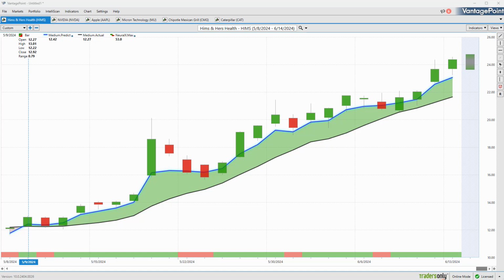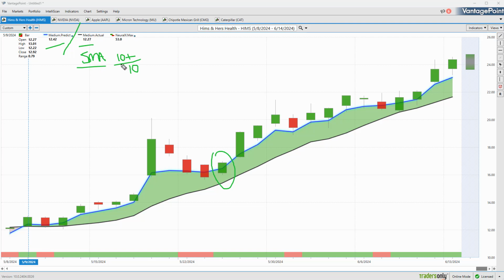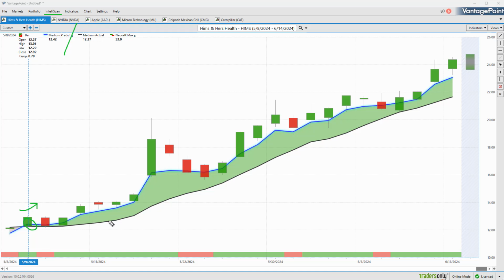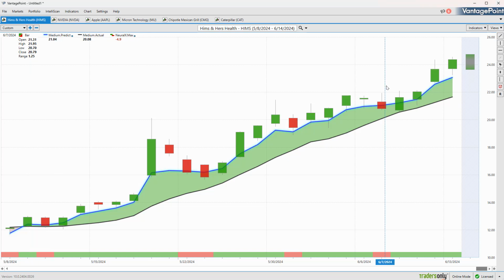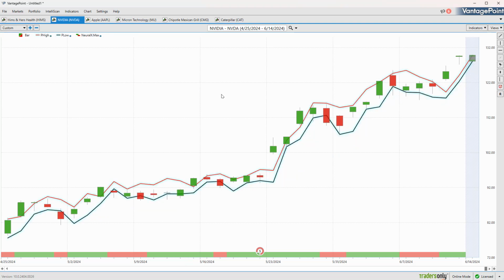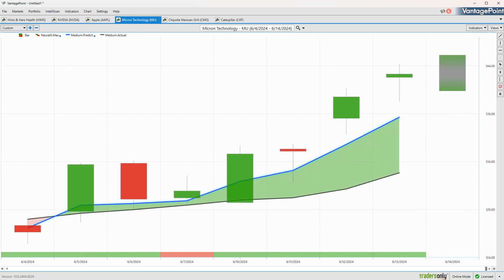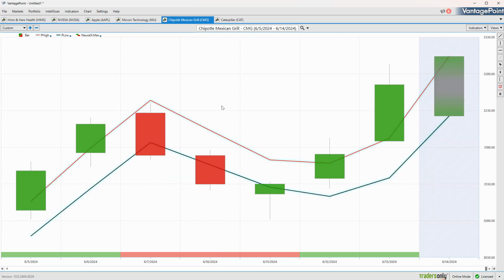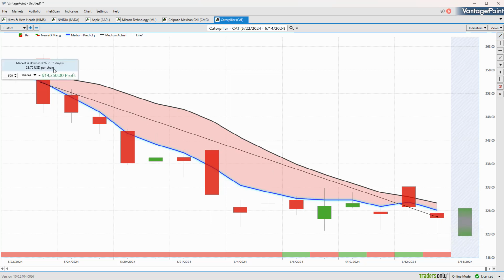VantagePoint A.I. Hot Stocks Outlook for June 14, 2024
Learn How To Trade With Artificial Intelligence Live Free Online MasterClass

00:00 VantagePoint A.I. Hot Stocks Outlook for June 14, 2024
00:52 Hims and Hers Health ($HIMS)
05:23 NVIDIA ($NVDA)
06:17 Apple ($AAPL)
07:01 Micron Technology ($MU)
07:54 Chipotle Mexican Grill ($CMG)
08:49 Caterpillar ($CAT)